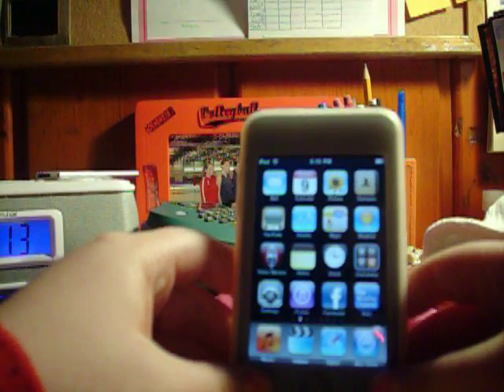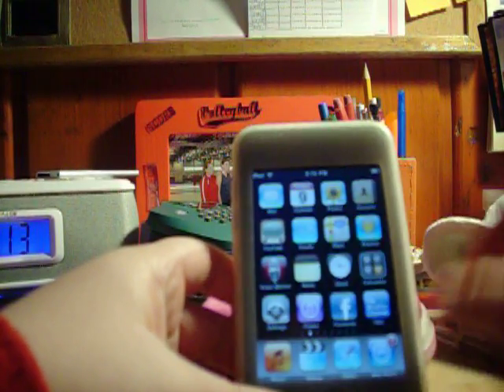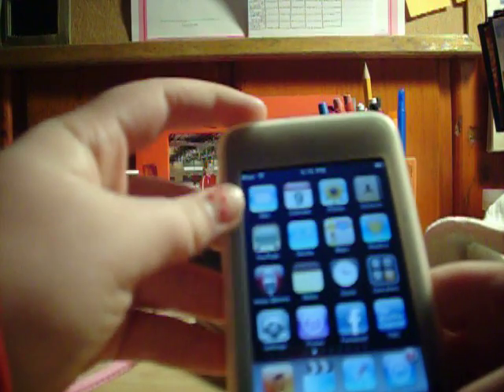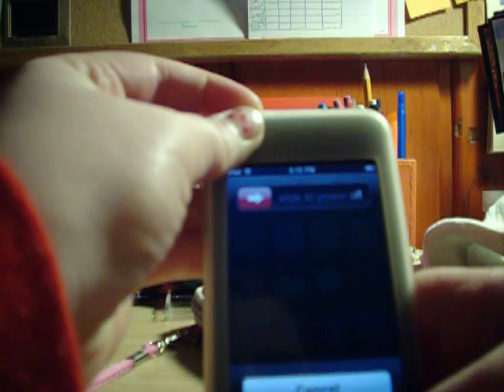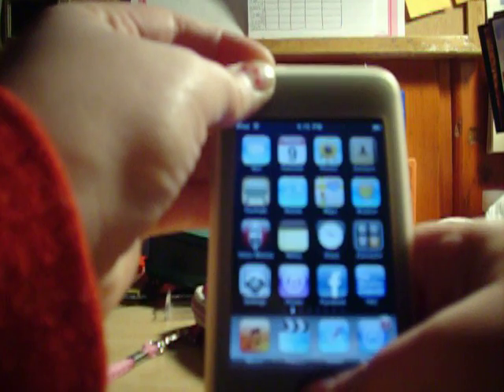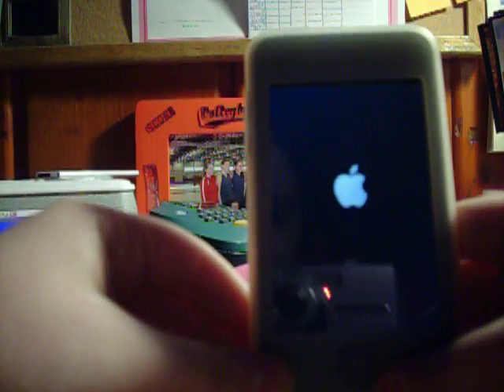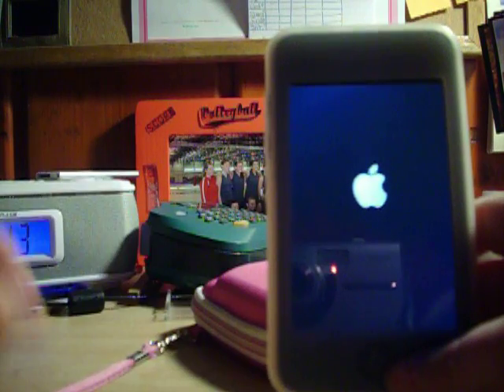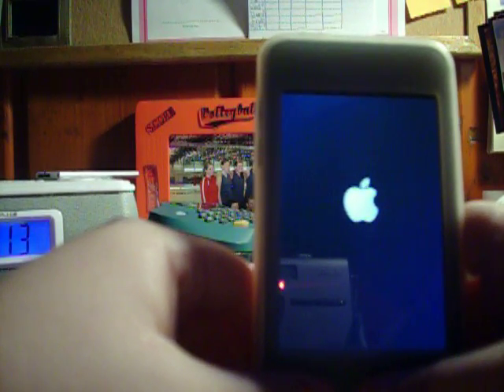How to reset iPod touch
Just giving you Basic skills on how to reset your Ipod touch or iphone!